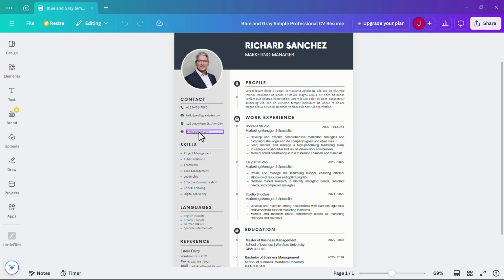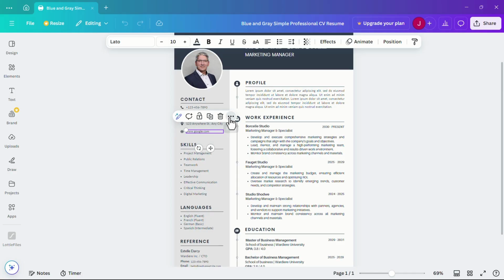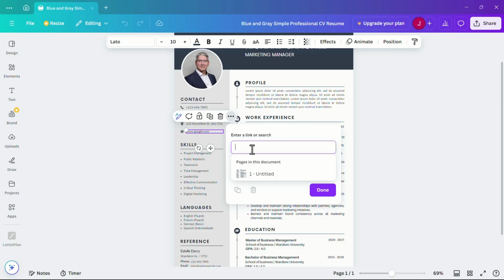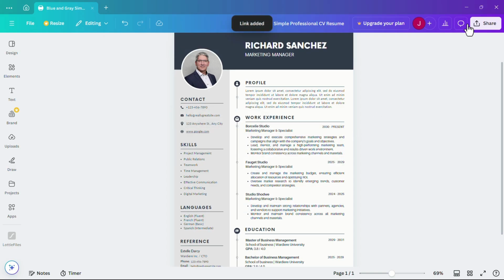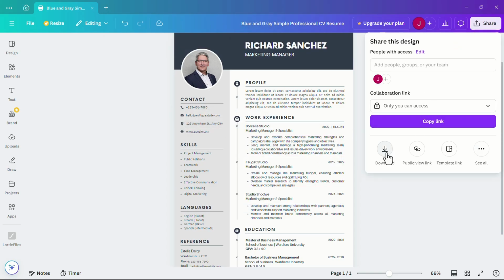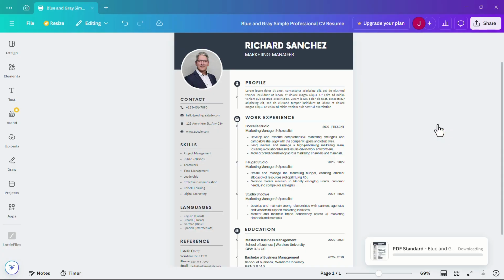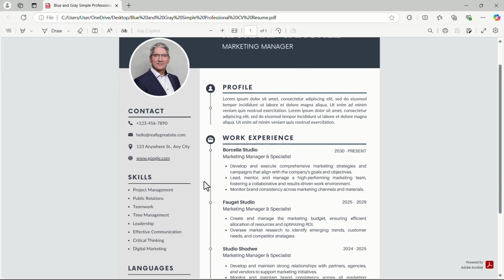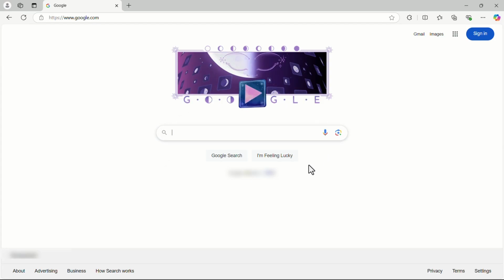How To Add Link In Resume In Canva 2026 | CV Hyperlinks In Canva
Learn how to add link in resume in Canva and create professional documents with interactive features effortlessly. This guide explains step-by-step how to add hyperlinks in Canva to make your resume stand out. Whether you want to add clickable links to Canva designs, include links in your CV, or add a hyperlink to a PDF in Canva, we’ve got you covered. Discover tips on how to add clickable link in resume in Canva, making it easy to share portfolios, email addresses, or websites. Master the art of creating Canva clickable links and learn how to add hyperlinks to Canva designs for enhanced functionality. Perfect for anyone designing a hyperlink in Canva resume or adding interactive features to their projects